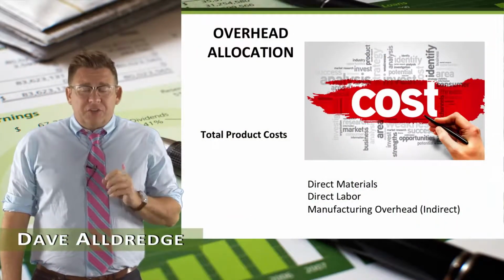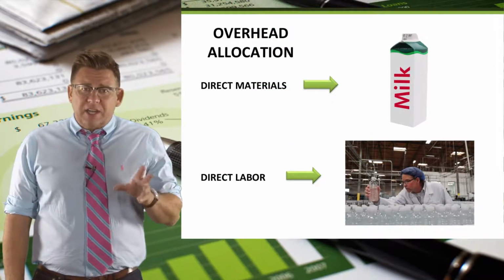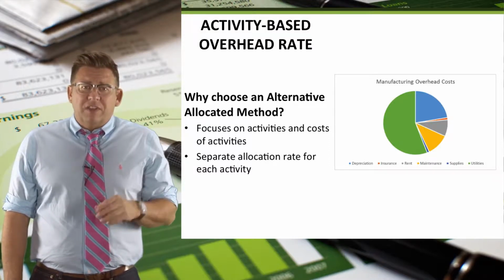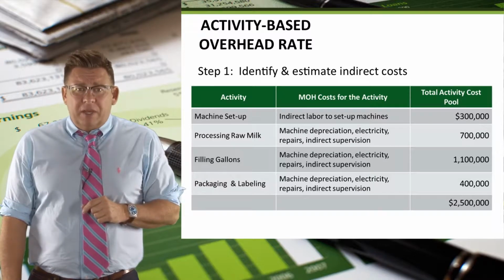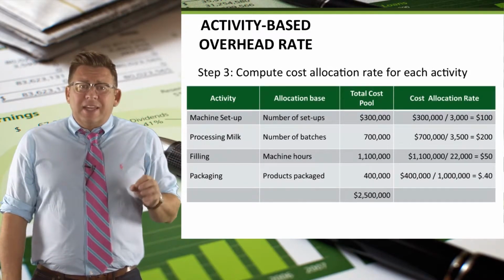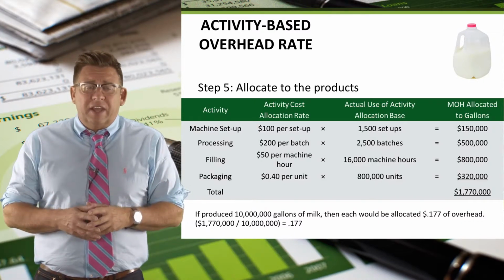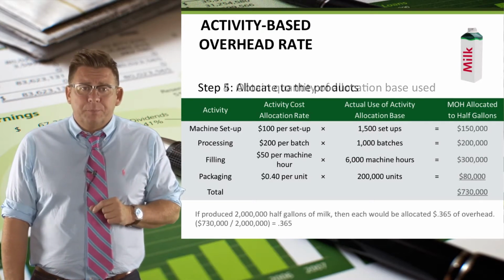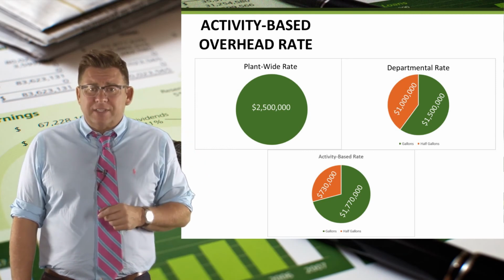Managerial Accounting Activity Based Rates